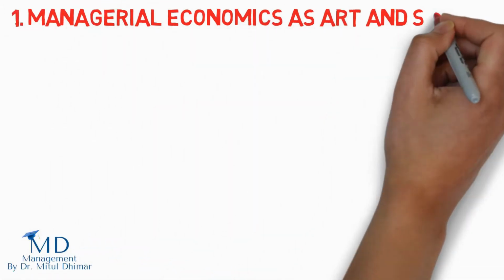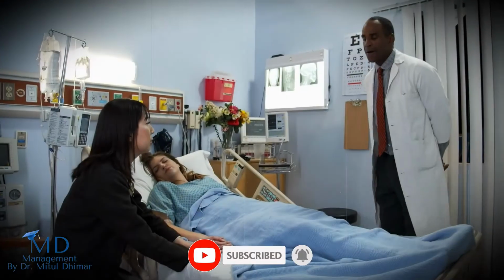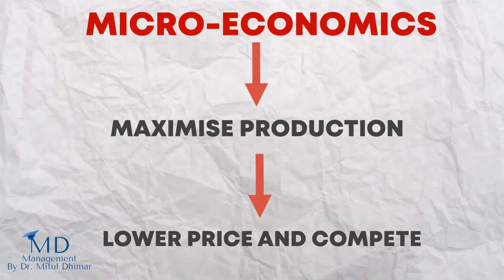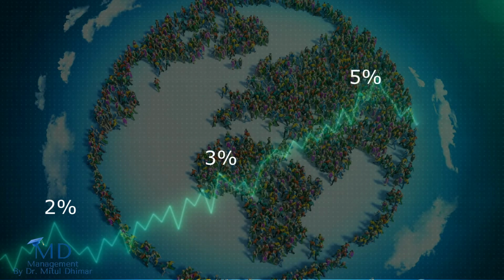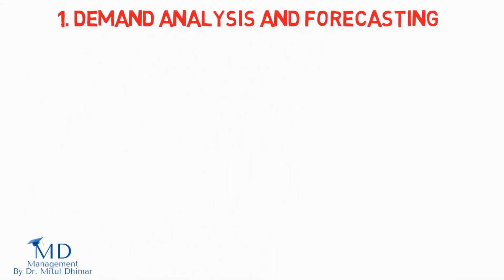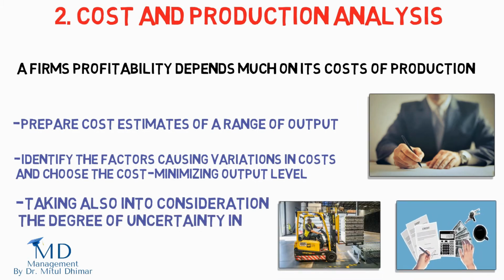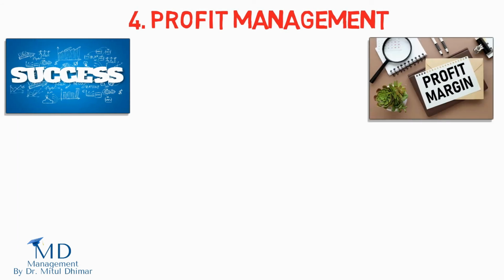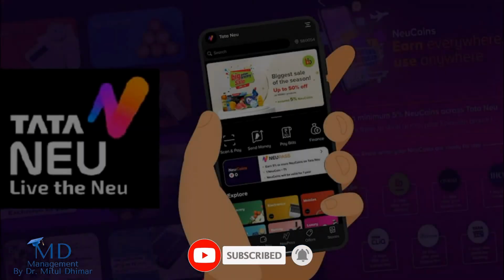Nature and scope of managerial economics with different corporate examples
Hello friends.
This video is all about nature and scope of managerial economics. Each and every points is explained with different corporate examples. Video is started with the meaning of managerial economics.

Points covered in nature of economics are, Managerial Economics as art and science. Management theory requires a lot of critical and logical thinking and analytical skills to make decisions or solve problems. Managerial Economics is Management Oriented. This serves as an instrument in managers’ hands to deal effectively with business-related problems and uncertainties. Managerial economics is Multidisciplinary. It uses many tools and principles that belong to different disciplines, such as accounting, finance, statistics, mathematics, production, operational research, human resources, marketing, etc. Managerial Economics has components of micro economics. Microeconomics is the study of decisions made by people and businesses regarding the allocation of resources, and prices at which they trade goods and services. Managerial Economics has components of macro economics. None of the organization works in isolation. They are affected by the external environment of the economy in which it operates.
Managerial Economics is dynamic in nature. The nature and attitude differs from person to person. Thus to cope up with dynamism. Managerial economics is Prescriptive/Normative Discipline. By introducing corrective steps aims at achieving the objective and solves specific issues or problems.

Following points I had covered in Scope of managerial economics. Demand Analysis and Forecasting. Demand estimation is an integral part of decision making, an assessment of future sales helps in strengthening the market position and maximizing profit. Cost and Production Analysis. A wise manager would prepare cost estimates of a range of output, identify the factors causing variations in costs. Pricing Decisions, Policies and Practices. Another task before a business manager is the pricing of a product. Profit Management. Success of a firm depends on its primary measure and that is profit. Capital Management. Still another most challenging problem for a modern business manager is of planning capital investment.

So friends these are the total points covered in my video.

Timestamp
00:00 Welcome to my channel Management By Dr. Mitul Dhimar
00:17 What is managerial economics?
00:39 Nature of managerial economics
00:44 Managerial Economics as art and science
01:23 Managerial Economics is Management Oriented
01:56 Managerial economics is Multidisciplinary
02:24 Managerial Economics has components of microeconomics
03:02 Managerial Economics has components of macroeconomics
03:31 Managerial Economics is dynamic in nature
04:11 Managerial economics is Prescriptive/Normative Discipline
04:44 Scope of managerial economics
05:07 Demand Analysis and Forecasting
05:48 Cost and Production Analysis
06:35 Pricing Decisions, Policies, and Practices
07:13 Profit Management
07:46 Capital Management